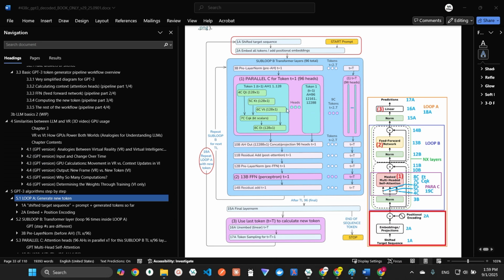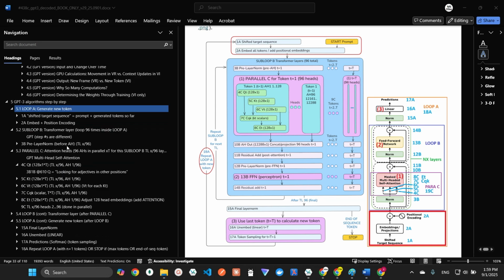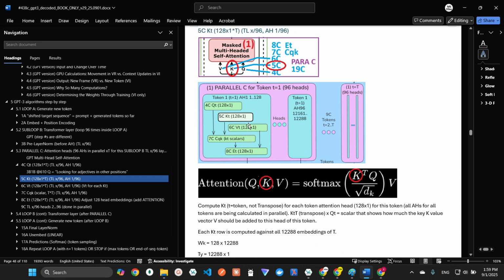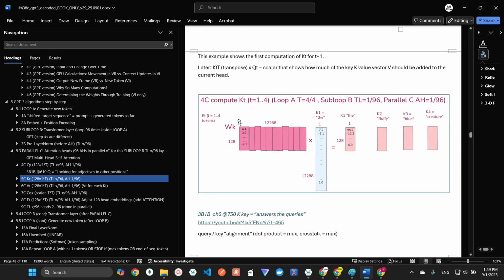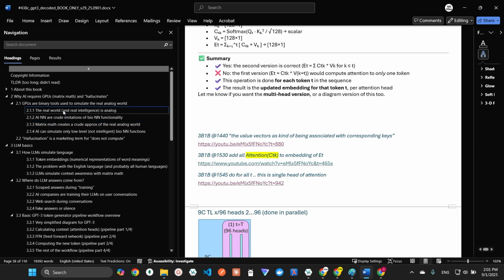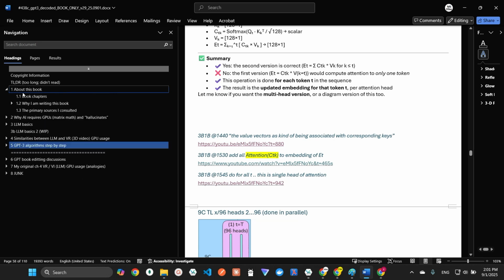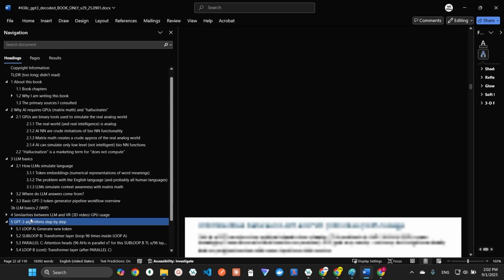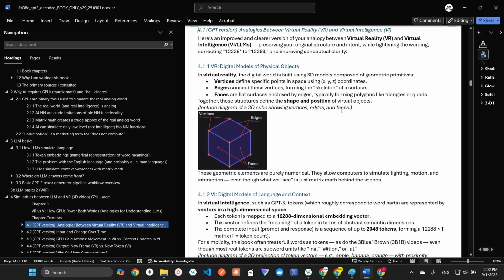GPT 3 v03 25 0901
I wrote a small "book" (WIP) that decodes the tech details of how GPT-3 uses GPUs (the matrix math).  This is the key to understanding how GPT-3 “intelligence” (token probabilities) is computed by binary GPU hardware.
I wrote this with the invaluable assistance of GPT (there are GPT comments throughout this book… some of them might be in the final version).  It’s a long term project. It will take a while to verify all of the tech details (GPT is very good for verification). I will gradually polish the formatting and graphics.